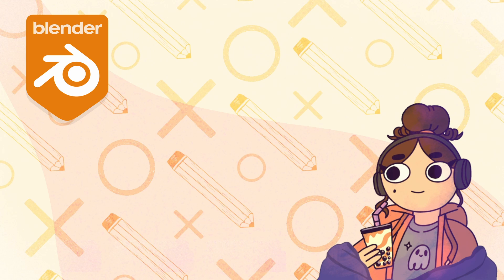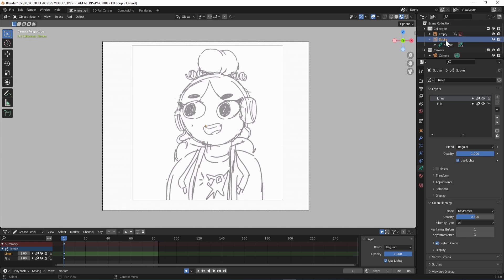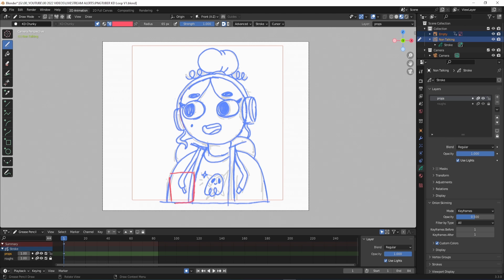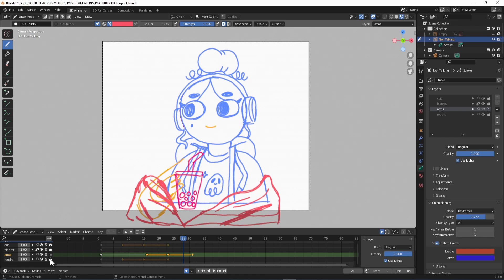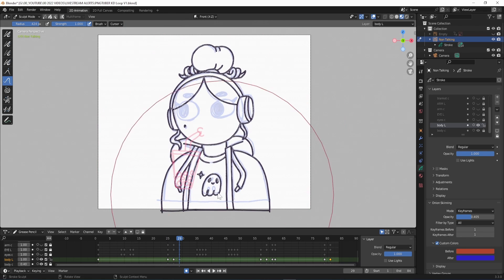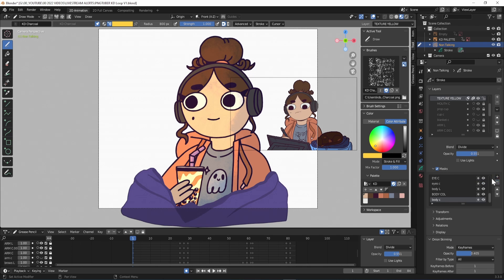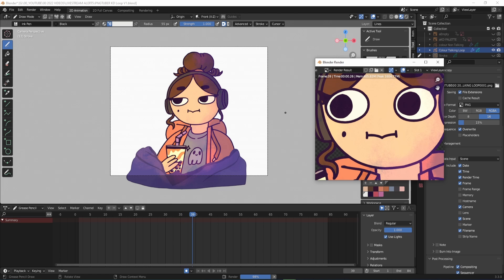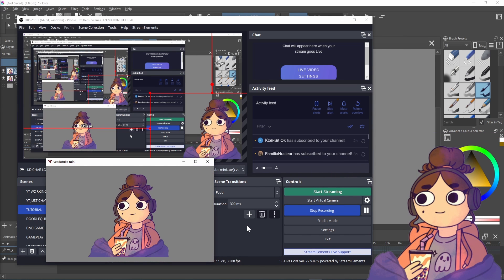How I Made This 2D Animated PNGtuber in Blender Grease Pencil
This is my process for animating in Blender Grease Pencil, software links to OBS, Veadotube mini and ffmpeg are all in the description!

⚡TIMESTAMPS⚡
00:00 Blender Animation Setup
03:08 Animating in Blender Grease Pencil
06:45 Lining and Colouring
09:26 Using Modifiers / Boiling Line
10:23 Exporting The Animation
11:22 Export as GIF in Krita
12:24 Veadotube Mini Setup
12:37 Adding PNGTuber to OBS